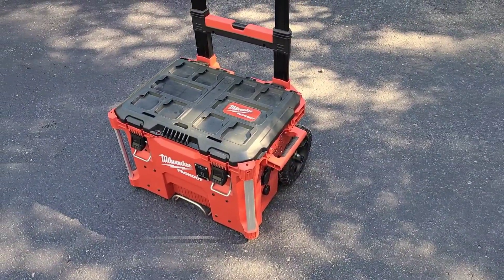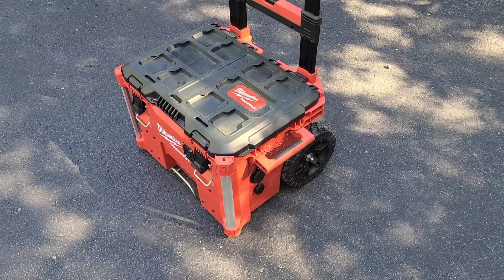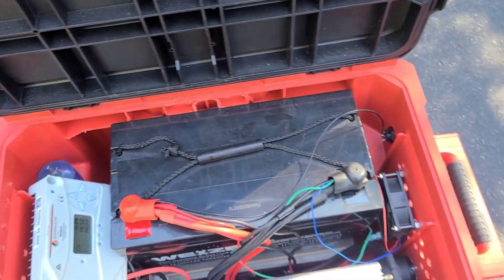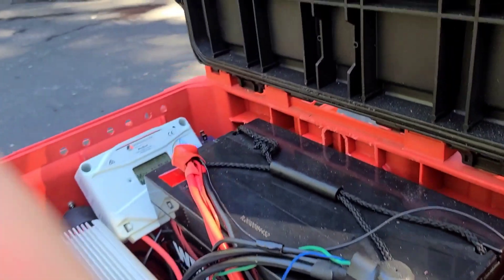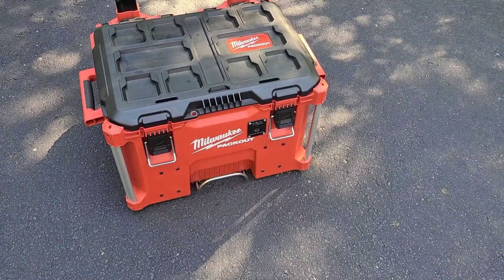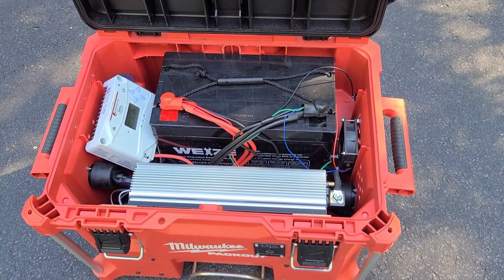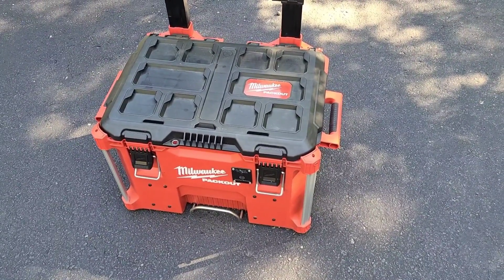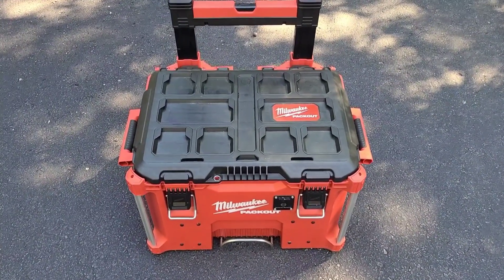DIY solar generator - updates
DIY solar generator with a couple of updates